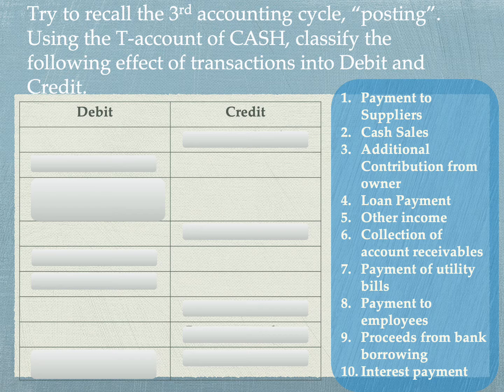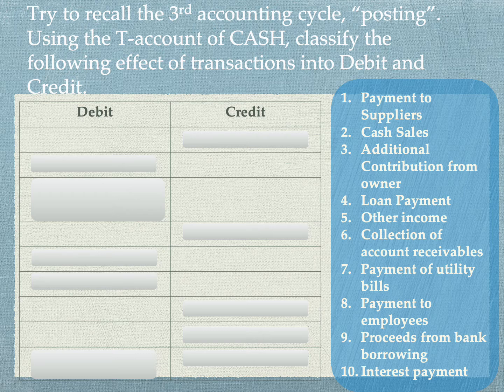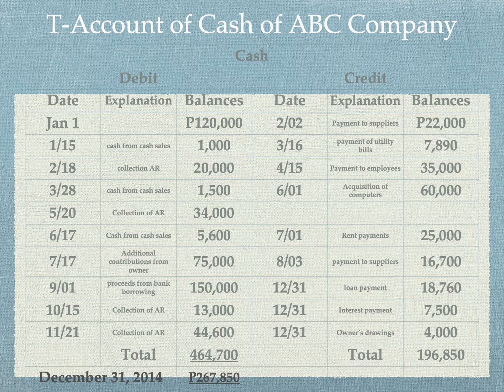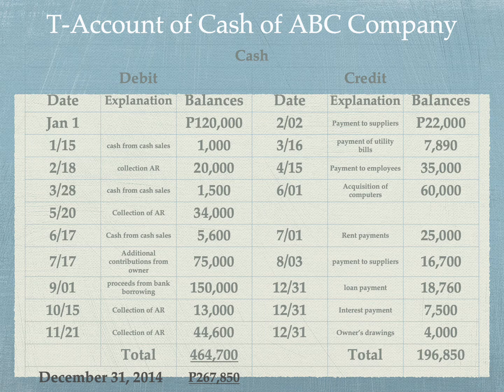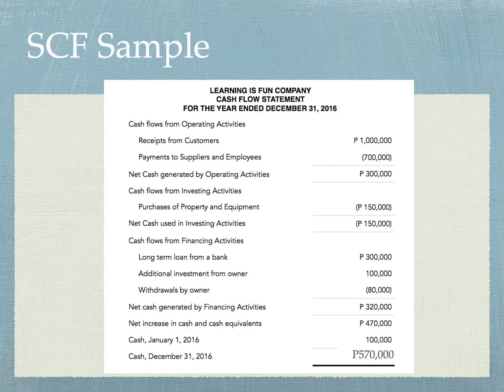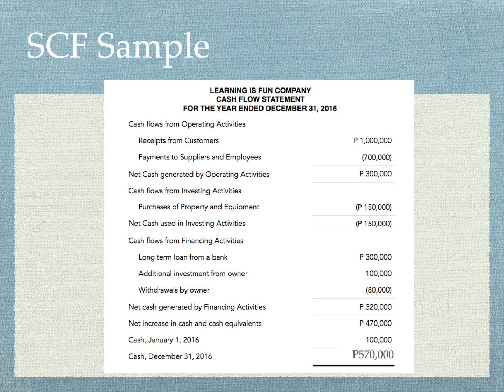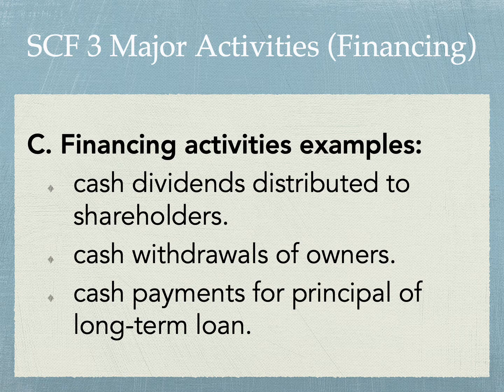SCF module 4